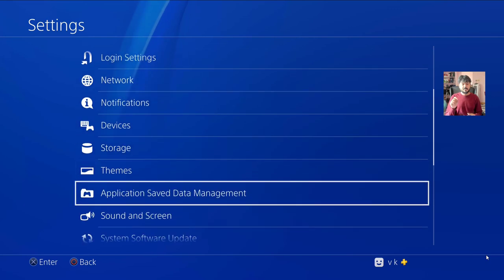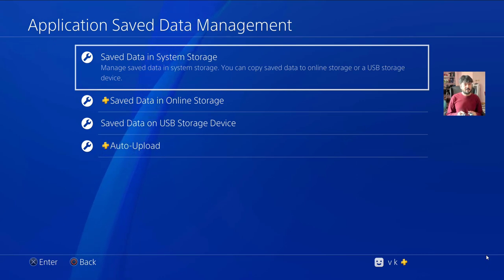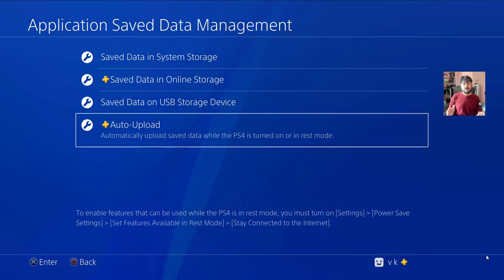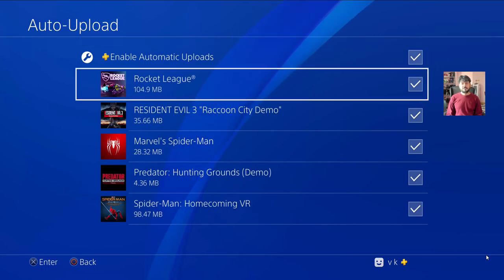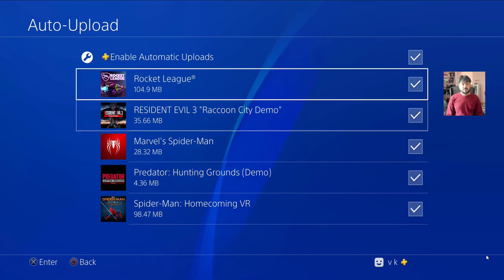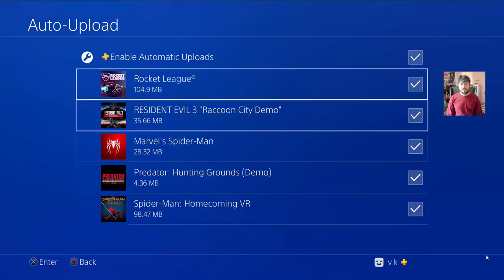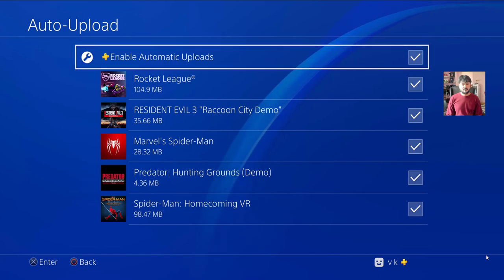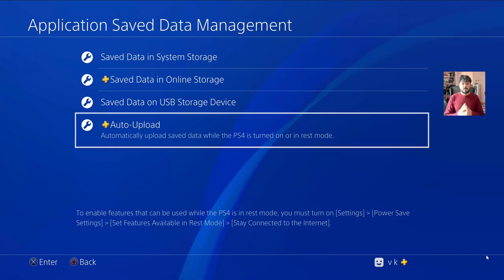PS4 Tips : How to Enable Auto Upload Saved data from System Storage to Online Storage?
hi friends, in this video, i am explaining how to enable auto upload from system storage to online storage. user should have playstation plus membership to access the online storage.